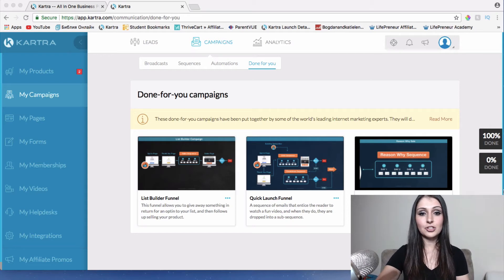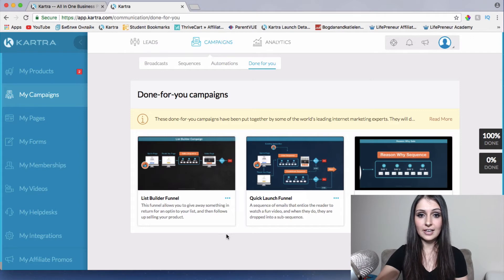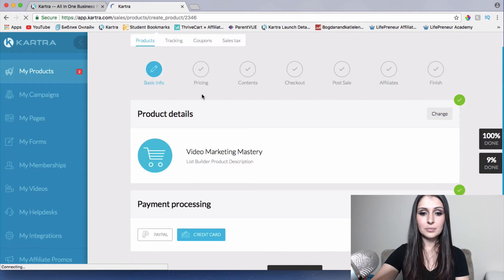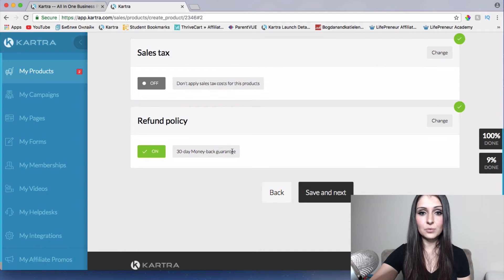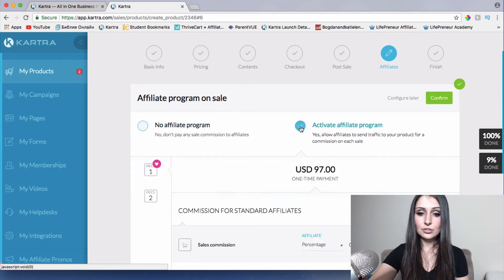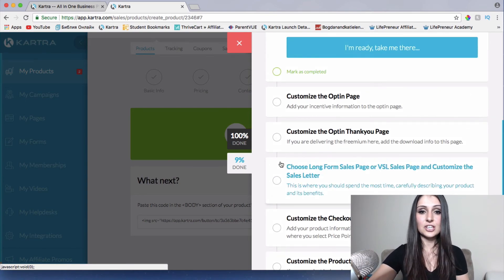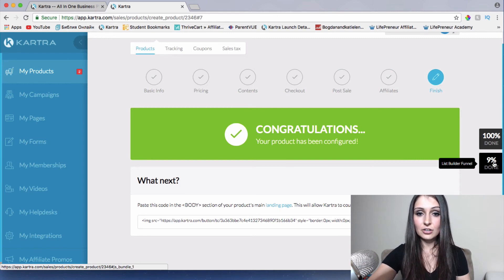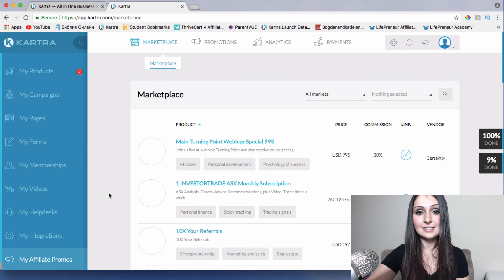HOW TO USE DONE-FOR-YOU FUNNELS WITHIN KARTRA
I've decided to quickly share with you what are the done-for-you funnels within Kartra and how to use them. It is truly a game-changer! Especially when you know that they were created by the industry top marketer, Frank Kern. He absolutely knows what works and what doesn't. Enjoy!

Get access to Kartra so you can start setting up your own done-for-you funnel